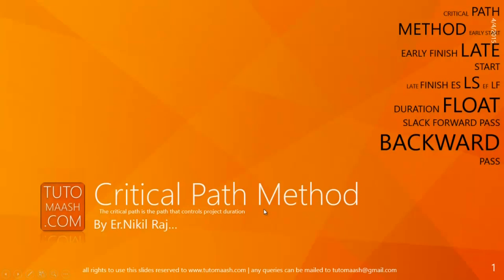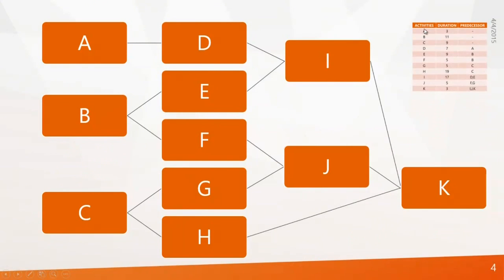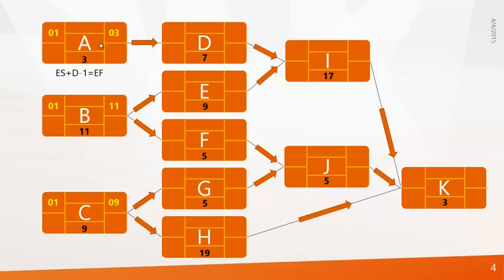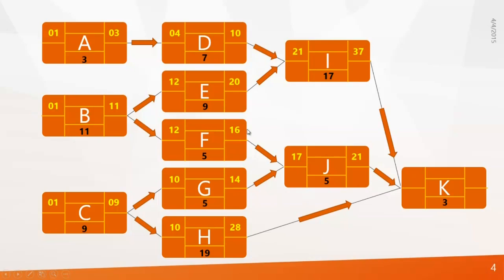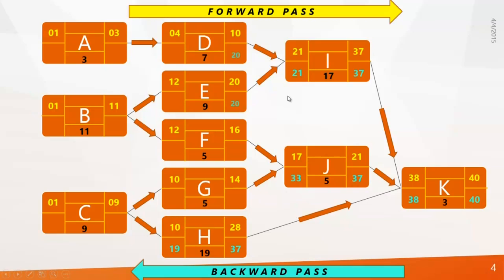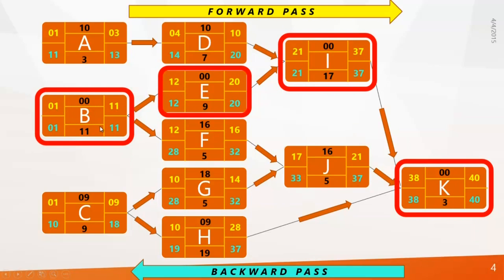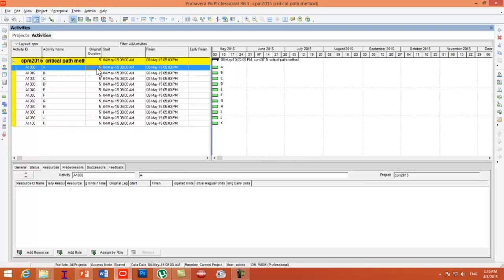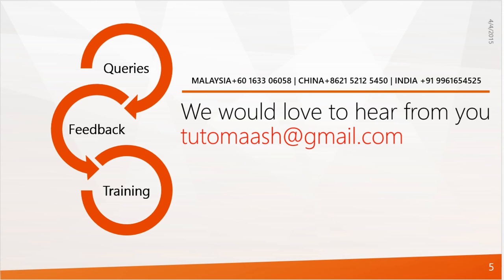BK01- Critical Path Method | Free Primavera p6 Online tutorial for beginners